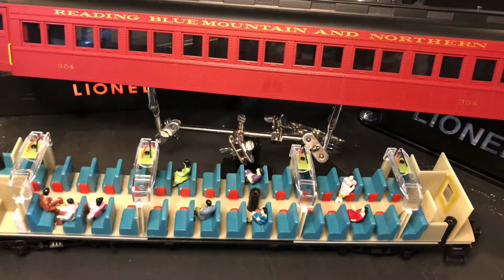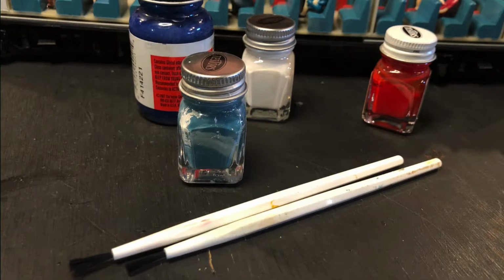Atlas O Scale Passenger Car Detailing | RBM&N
Detailing O scale passenger cars are one of my favorite personal touches in this hobby. Watch as I use similar techniques from my Amfleet enhancement series on some Atlas O Reading and Northern Passenger Cars.